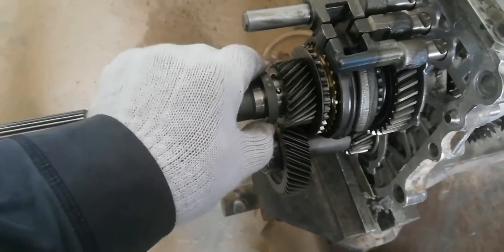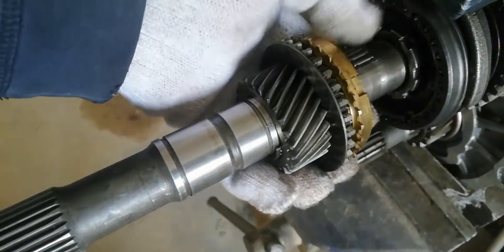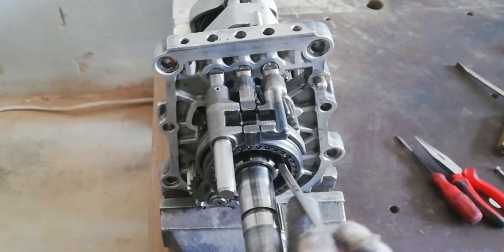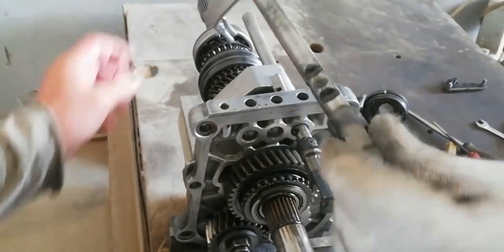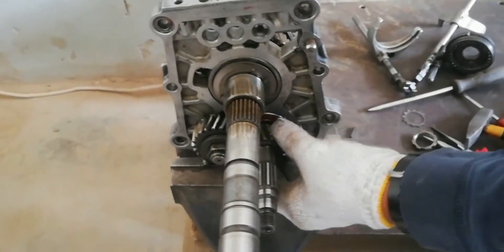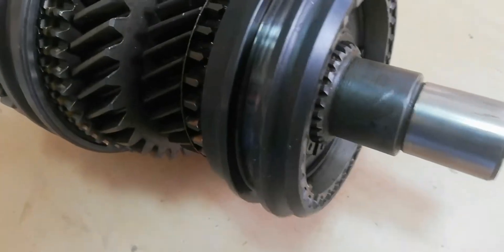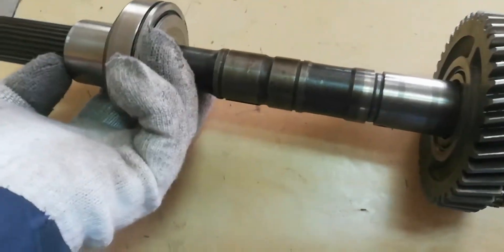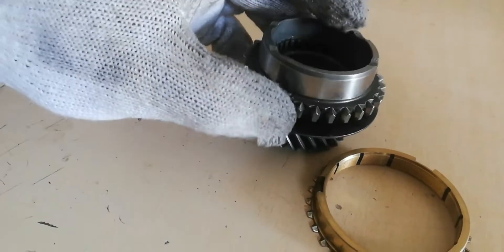ISUZU 4JA1 TRANSMISSION COMPLETE DISMANTLE PROCEDURE@yrhelmechanicalelectrical9113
Please subscribe and click the bell button, for more mechanical, electrical tutorial works, and please support all tutorial video all over the world that will help the world going to learn and motivate young people to love to work.@yrhel mechanical electrical